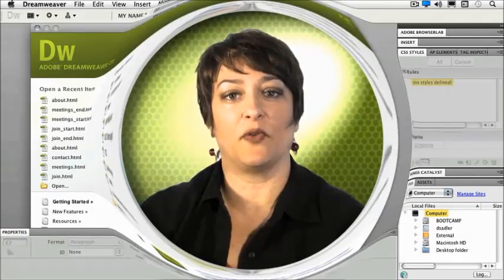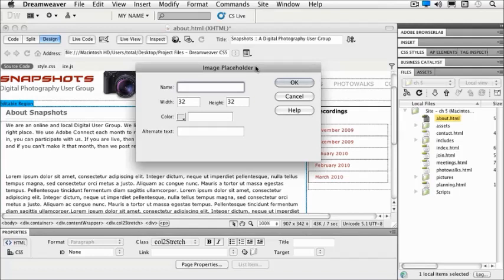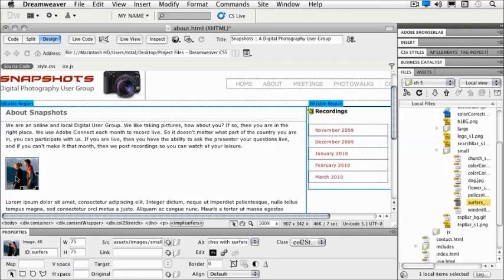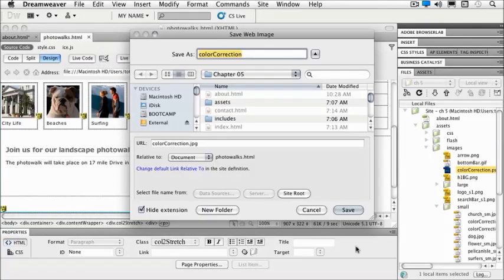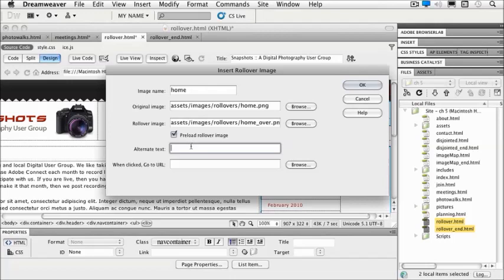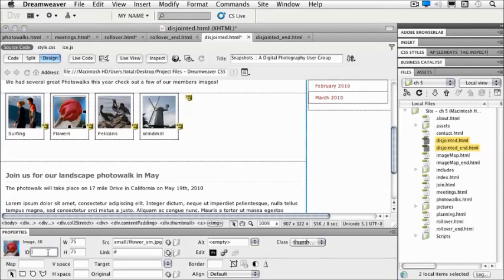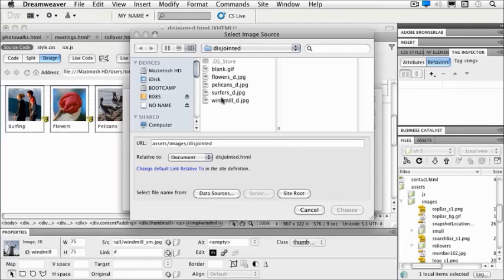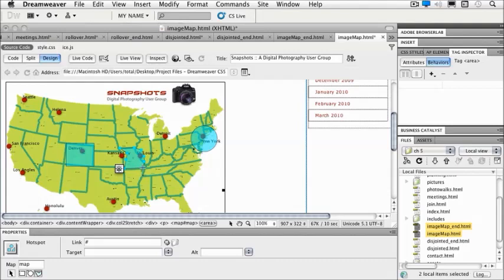Lesson 5. Images, Rollovers & Hotspots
This is Lesson 5 of Web Designing with Dreamweaver Course, In this you will learn how to work with Images, Rollovers and Hotspots on the web..